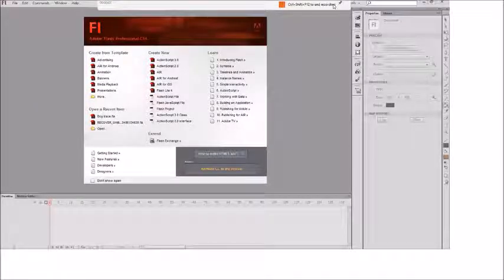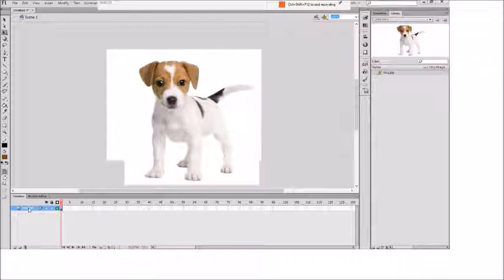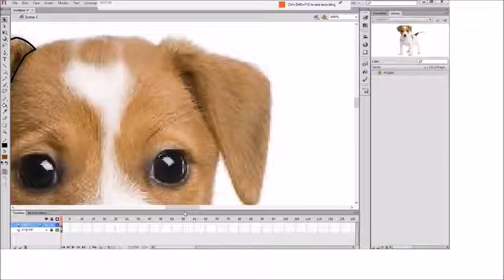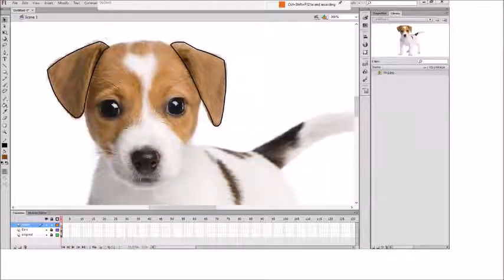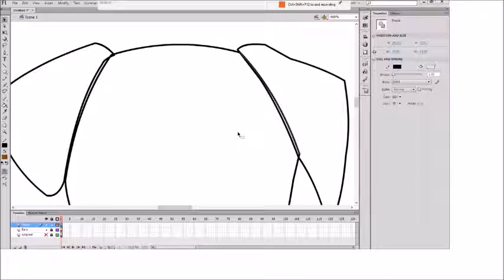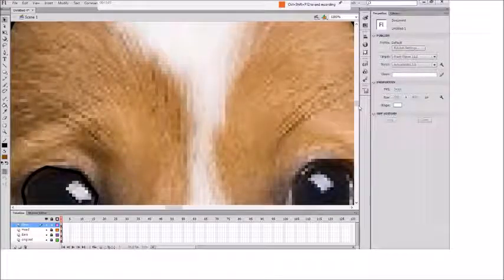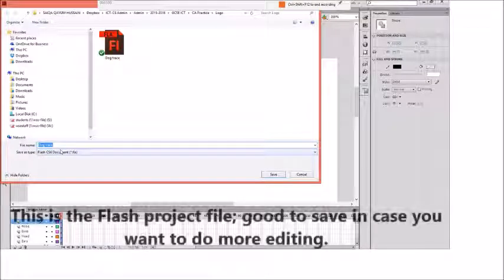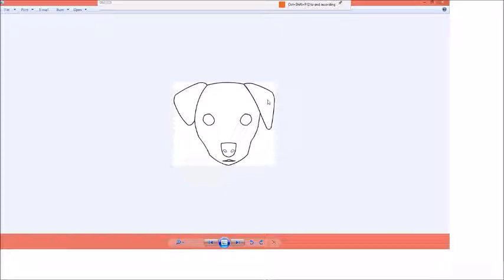Tracing in Adobe Flash for beginners full video (CS6)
This video is the full video of the three separate videos I have already uploaded. It goes through how to use the pen tool (and other tools) in Adobe Flash (using CS6 in the video) to trace a simple image.